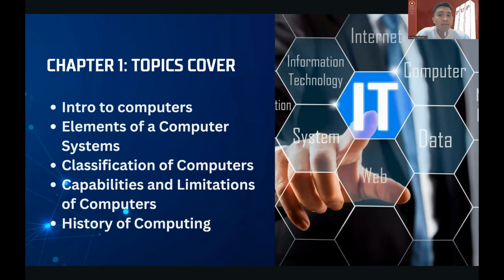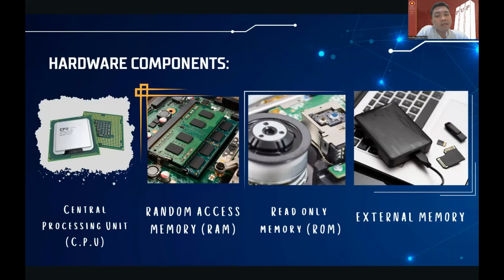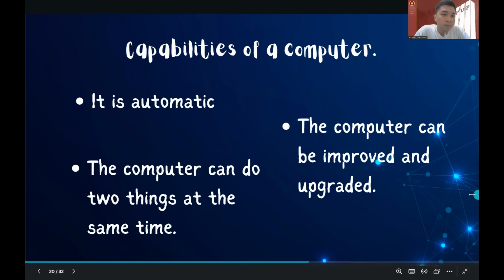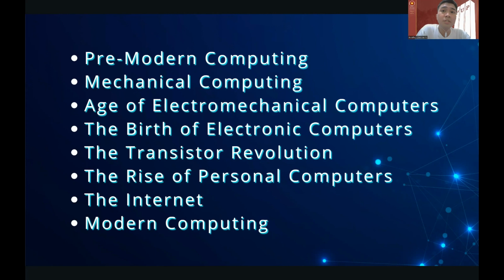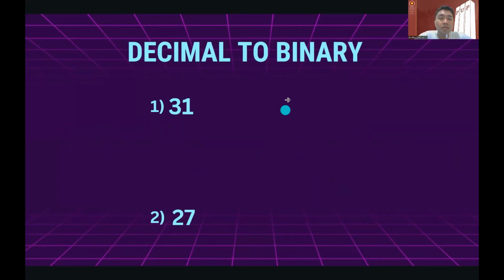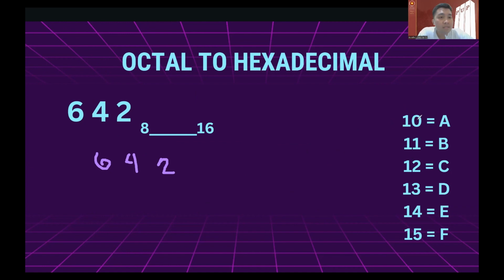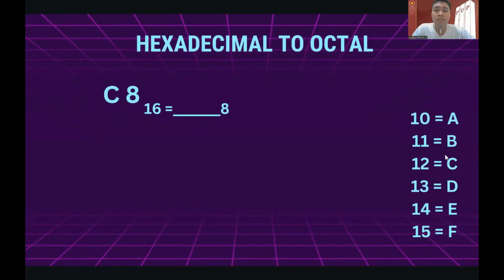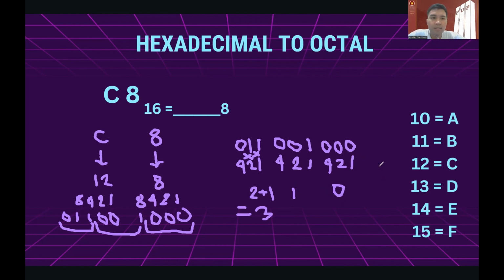BATALLER | CHAPTER 1&2 SUMMARIZATION | BSIT 1-1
Thank you Ma'am Almi! ❤️❤️